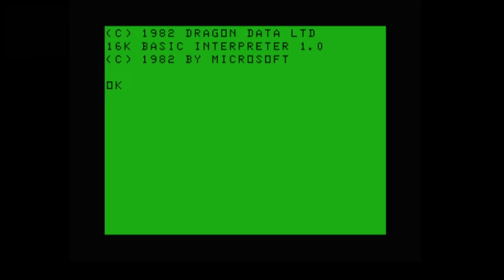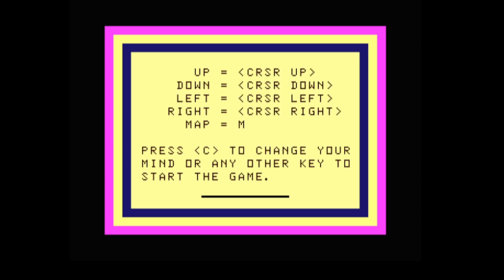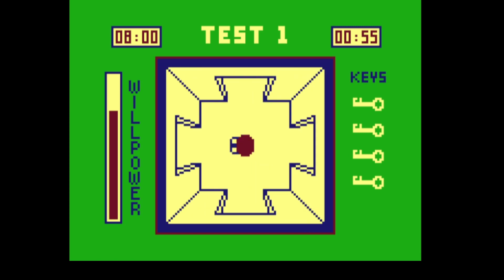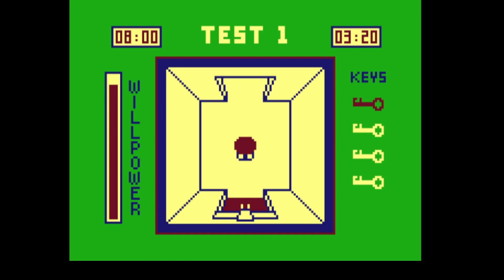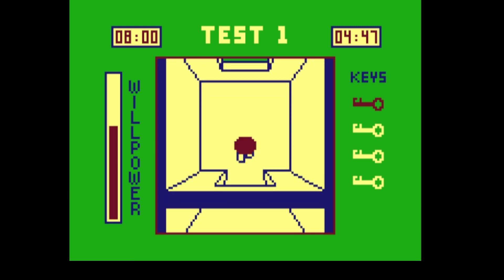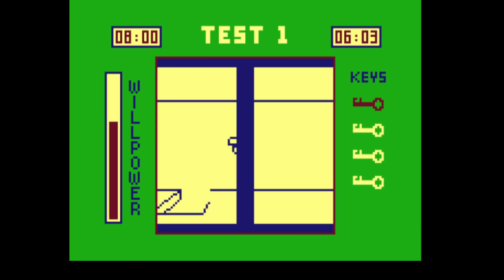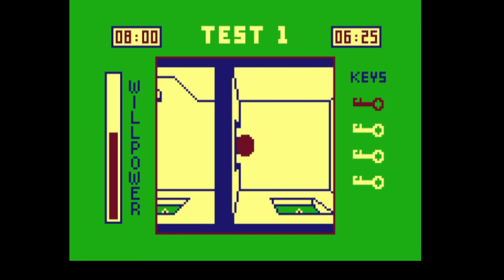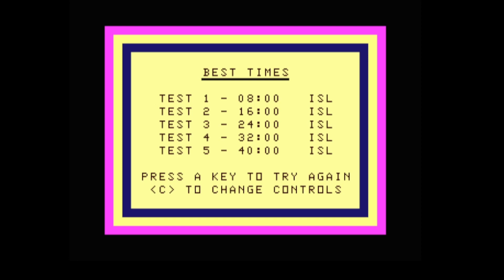11th August 2023 Dragon game Backtrack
August 2023 I look at a different Dragon32/Dragon64 game everyday 6PM UK time :-)